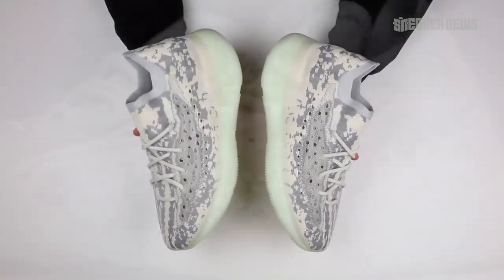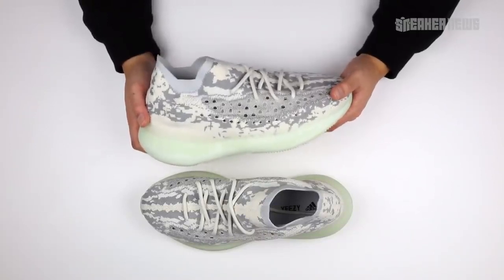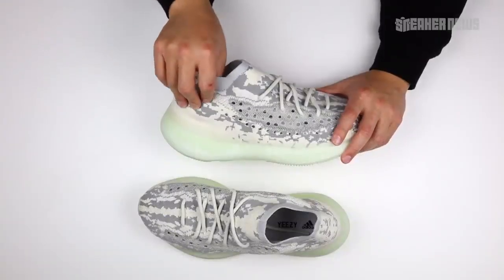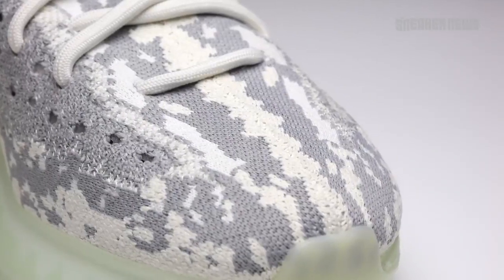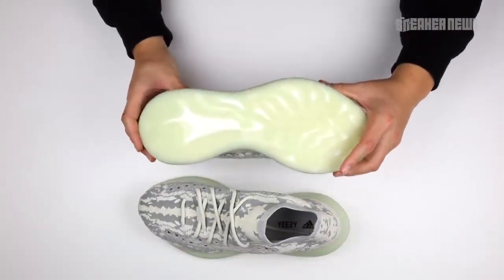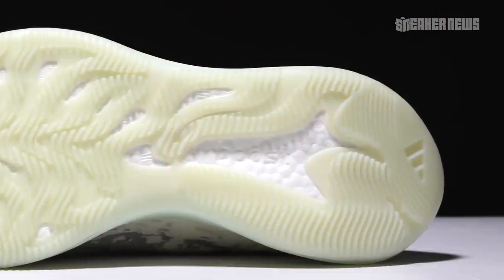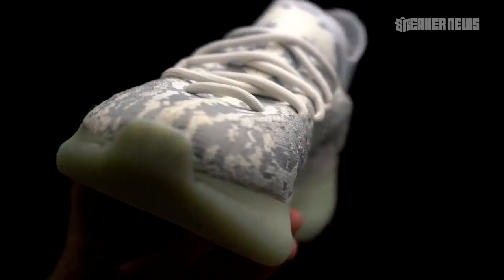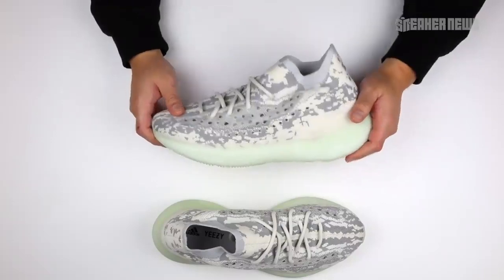adidas Yeezy 380 Unboxing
I Review On Nike, Adidas, Yeezy boost 350 750 shoes Air jordan Nike Adidas .UA or Authentic. I also do comparison for education.